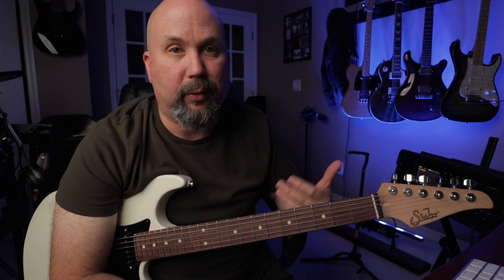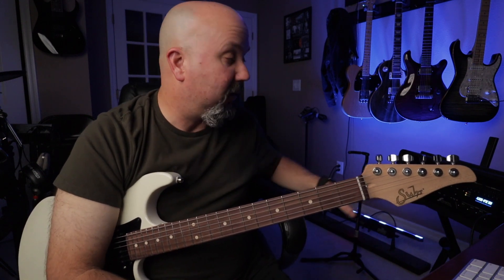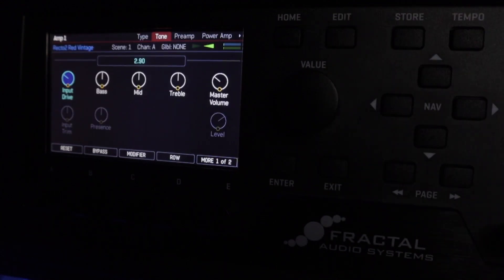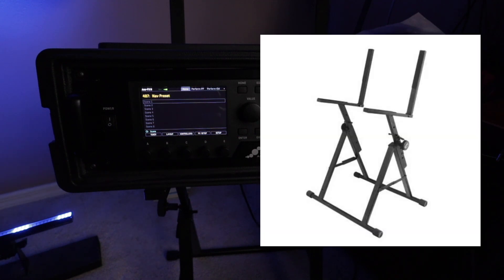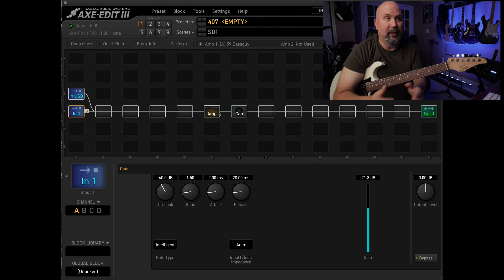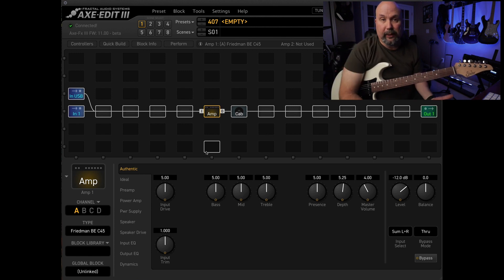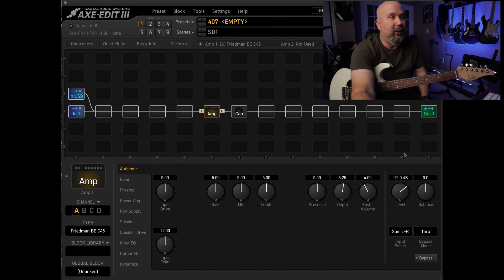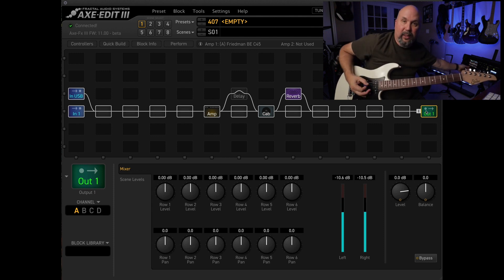Axe Fx 3: Tips for Beginners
Got a shiny new Axe Fx 3? These few tips may help you get the most out of your new modeler in the beginning!

On Stage RS7000 Amp Stand

Studio Gear (Amazon Links):

Behringer X32 Rack Mixer
Behringer Compact
Behringer P-16m Personal Mixer (For IEM)
Roland TD-25KV Electronic Drum Set
Blackmagic Design Web Presenter
Presonus Faderport
D'Addario EXL 10-46